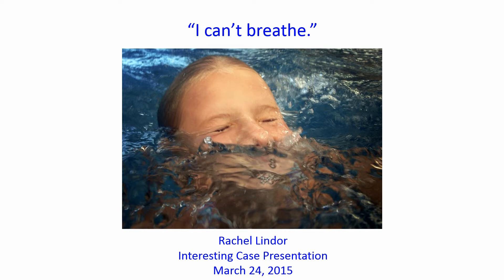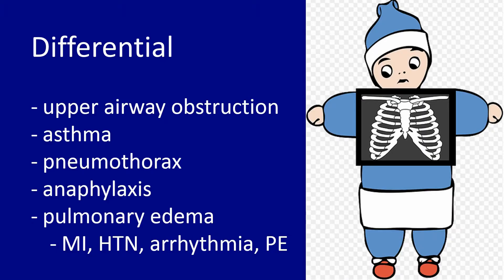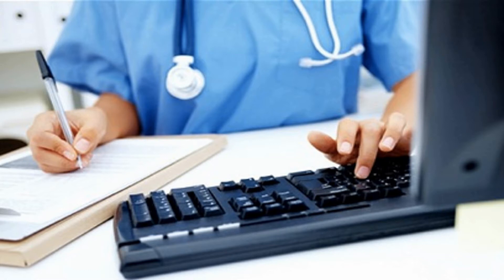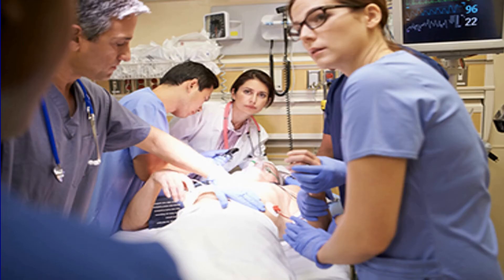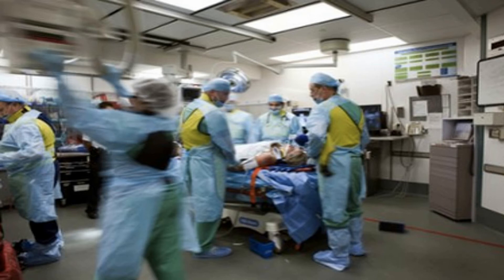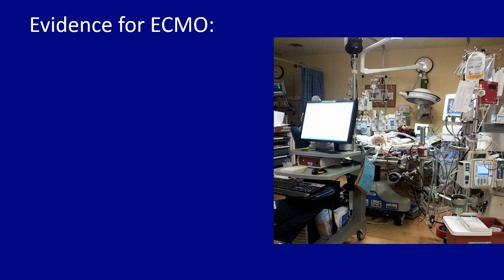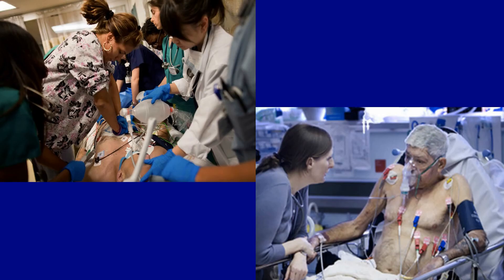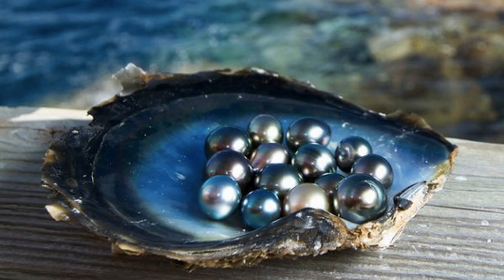A brief review of ECMO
Author: Rachel Lindor, M.D.

Mayo Clinic Emergency Medicine Residency Program